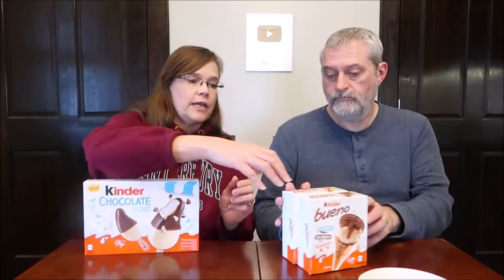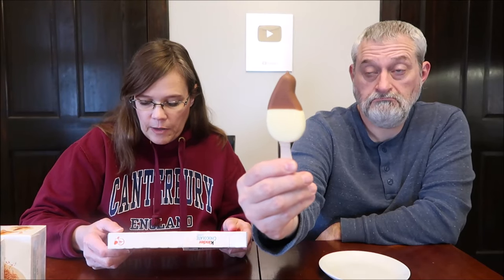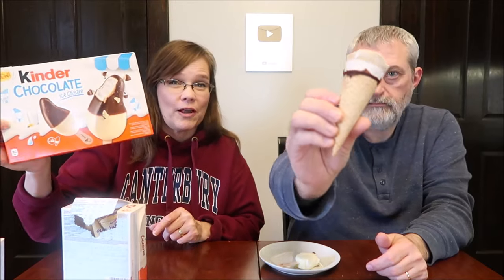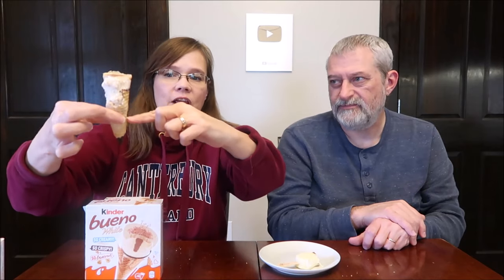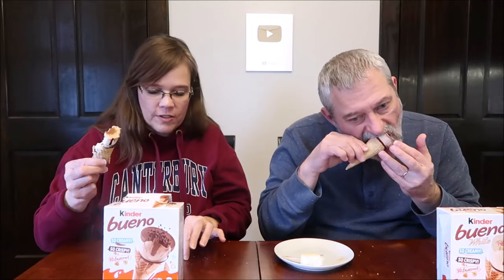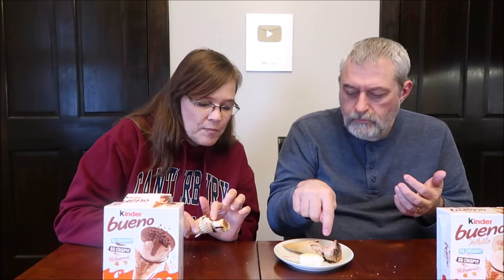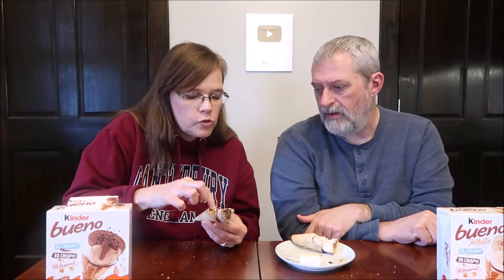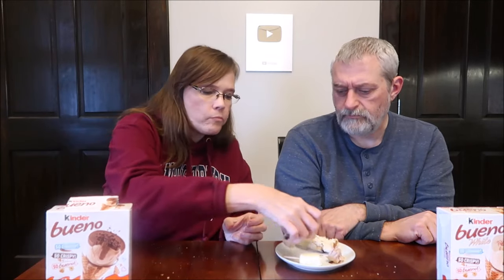Kinder Chocolate Ice Cream, Kinder Bueno: Original & White Review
This is a taste test/review of the Kinder Chocolate Ice Cream and Kinder Bueno in Original and White. They were bought at Jungle Jim’s International Market.